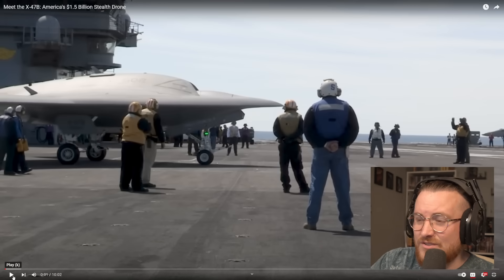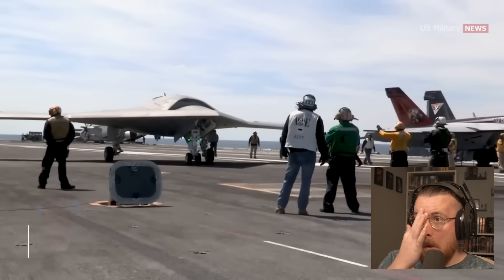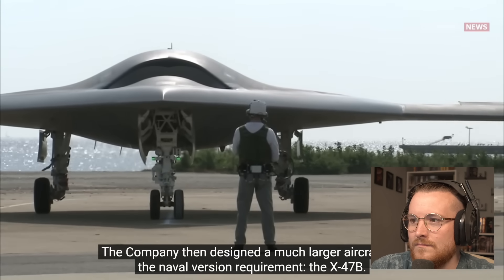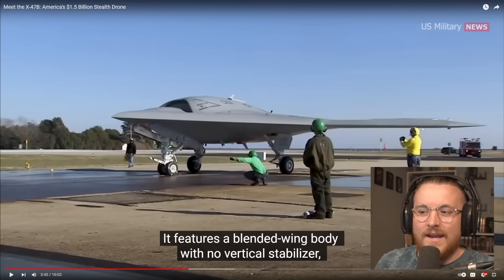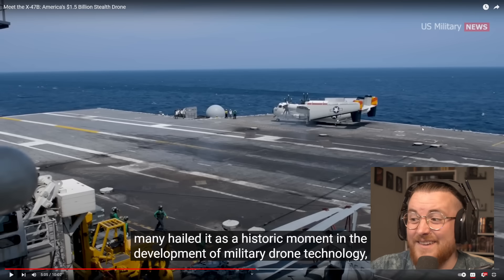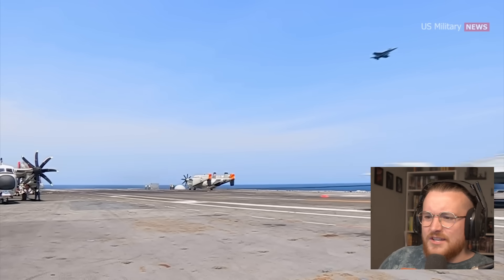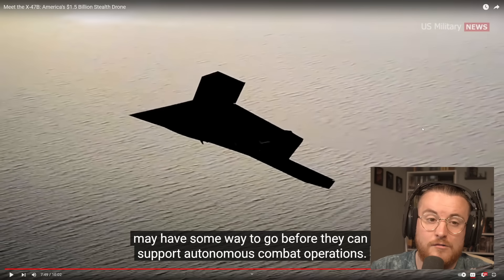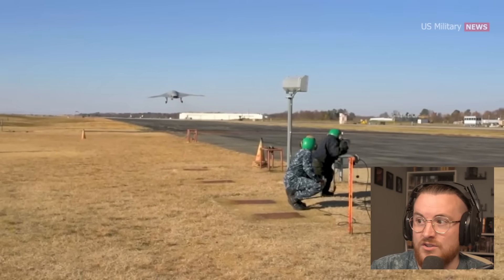Royal Marine Reacts To Meet the X-47B: America's $1.5 Billion Stealth Drone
MY EQUIPMENT:
Key Board
Audio mixer

Favorite Books:
Norse Mythology: Neil Gaiman
The Way of Kings: Brandon Sanderson
Breath: James Nestor
We Are Nature: Ray Mears
The Last Kingdom: Bernard Cornwell